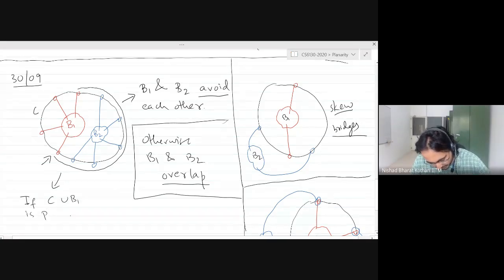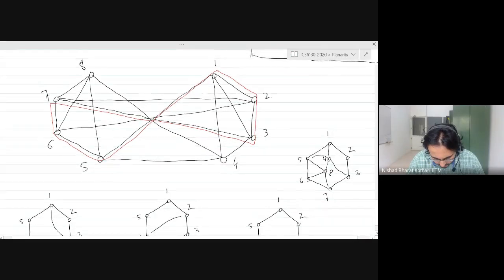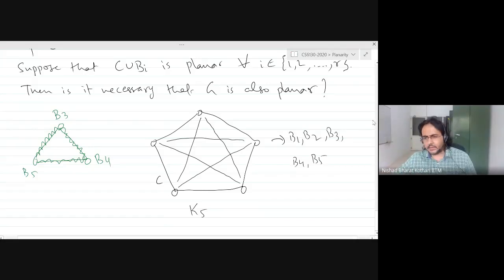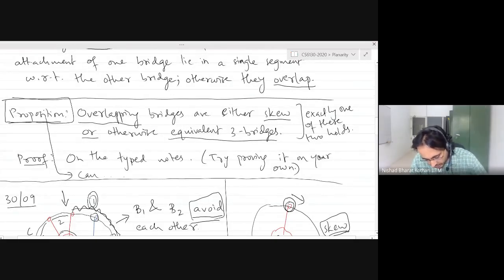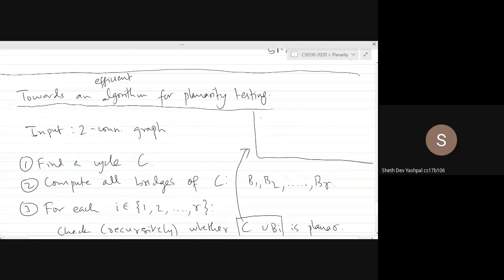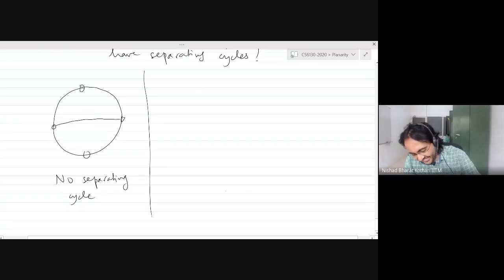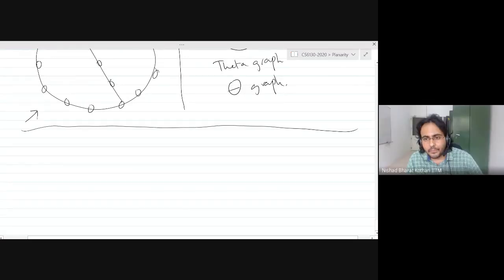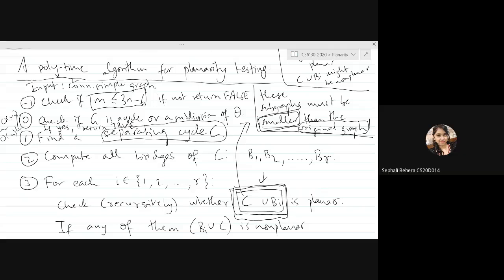Lecture 15 Advanced Graph Algorithms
In this lecture (30/09/2020):
(i) After a quick recap of the concepts discussed in the preceding lecture, we studied a particular example of a graph G and its cycle C with four bridges. In the example chosen, we were able to construct a planar embedding of G by combining planar embeddings of C∪B (for each bridge B of C). However, this is not always possible. When is it possible? This led us to the definition of the bridge-overlap graph B(G,C).
(ii) We generalized this example (and our discussion) to design an efficient recursive "algorithm" for planarity testing.
(iii) In order to fix the "algorithm" (i.e., to make sure it terminates), we discussed the concept of a separating cycle (i.e., a cycle that has at least two bridges). This led us to the correct algorithm.

On Assignment-1, you will be completing the proof that the algorithm we discussed (during today's lecture) runs in polynomial-time.